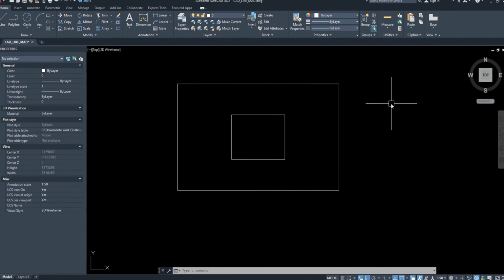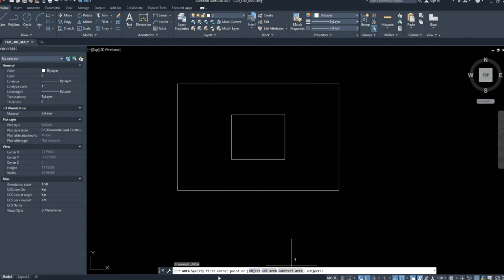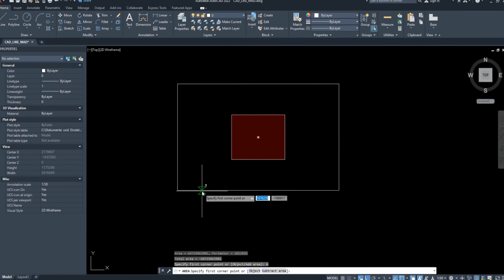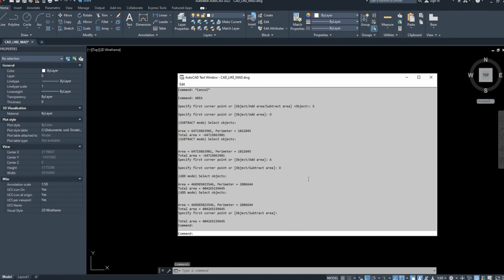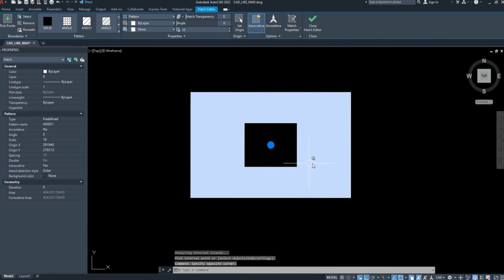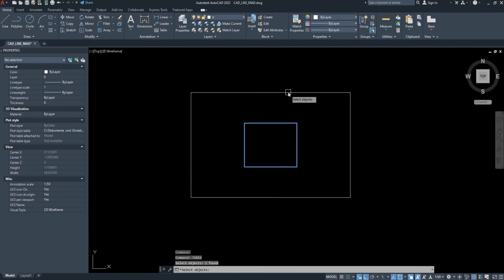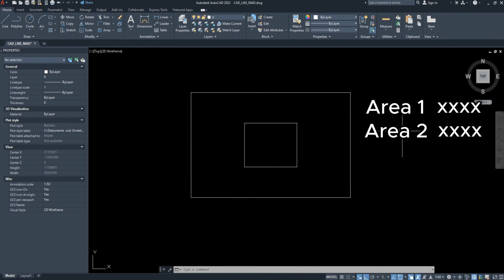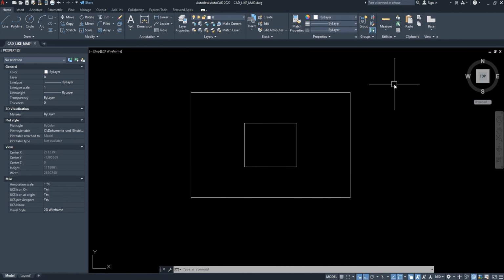Calculate Area in AutoCAD Like a Pro!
🎓 Welcome to our AutoCAD tutorial series!
In this step-by-step guide, you’ll learn how to calculate area in AutoCAD using different tools and methods — whether you’re measuring a closed polyline, a hatch, or a custom shape.

🔍 What You’ll Learn:
How to use the AREA command effectively in AutoCAD
Ways to calculate area from polylines, circles, and hatches
Pro tips on using Object, Add area, and Subtract area options

🚀 Why It Matters:
Knowing how to quickly and accurately calculate area in AutoCAD is essential for construction drawings, quantity takeoffs, material estimation, and architectural planning. This tutorial will help you avoid manual calculations and get the most precise data straight from your drawing.

💡 Who Should Watch:
Perfect for:
Engineers, architects, and drafters working with space planning or material estimates
CAD beginners who want to master AutoCAD basics
Students learning essential AutoCAD tools

📈 About Our Channel:
At CAD LIKE MAD, we create high-quality tutorials and practical tips to help you become an AutoCAD expert.

🎥 Watch now and take control of your AutoCAD workspace!
Let’s draft smarter, faster, and more accurately — together.